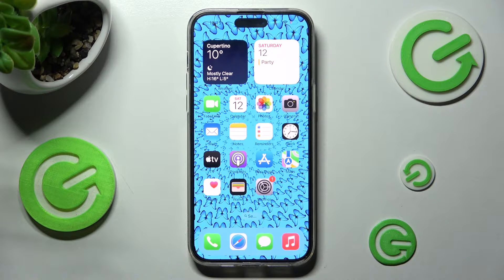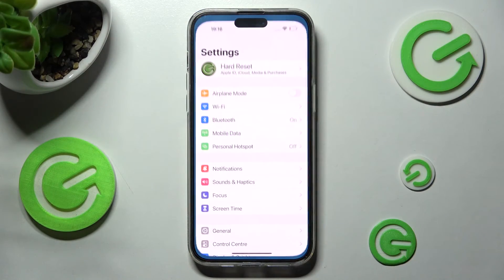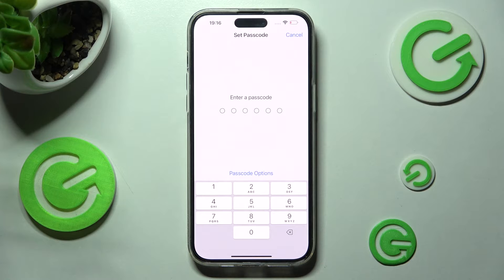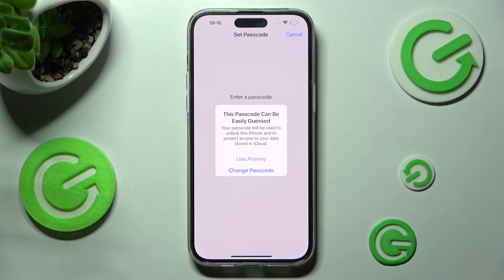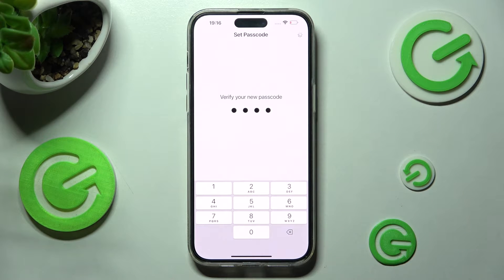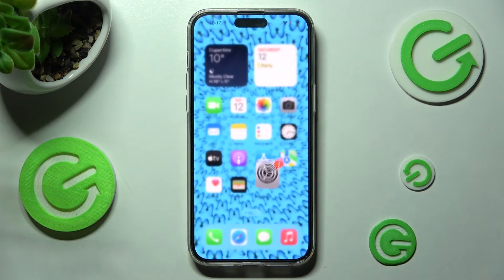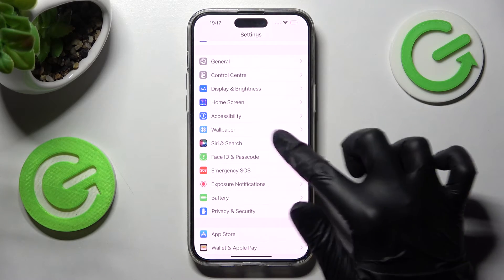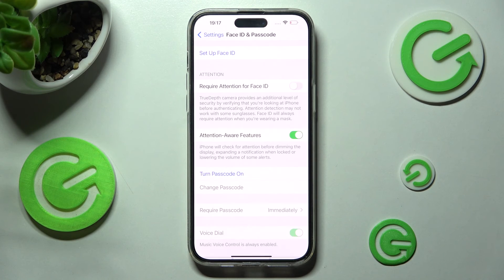How to Set Passcode on iPhone 14 Pro Max - Add Passcode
Find out more info about iPhone 14 Pro Max:
Now, we would like to help you set a passcode on your iPhone 14 Pro Max to help protect your data. Follow our steps and add a four-digit numeric code to your device. Visit our YouTube channel if you want to know more about iPhone 14 Pro Max.

How to turn on the passcode on iPhone 14 Pro Max? How to set a passcode on iPhone 14 Pro Max? How to lock iPhone 14 Pro Max by passcode? How to use the passcode on iPhone 14 Pro Max?